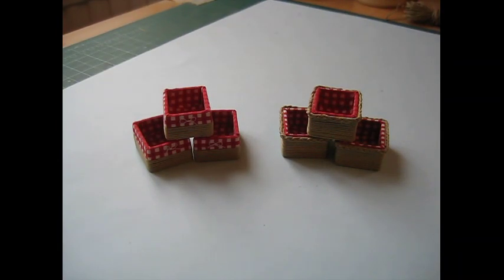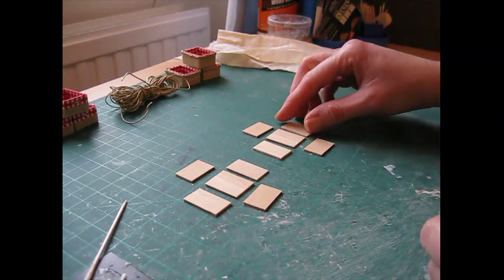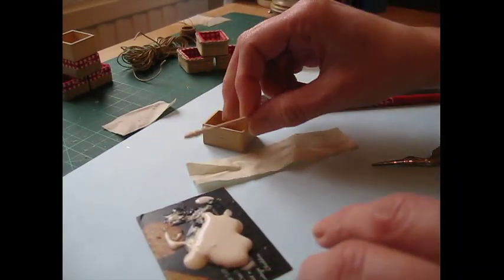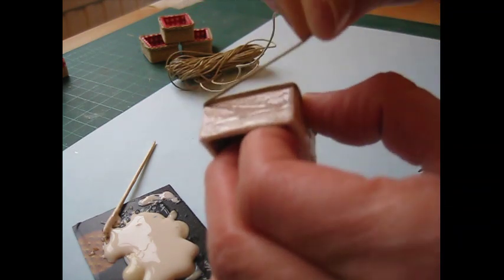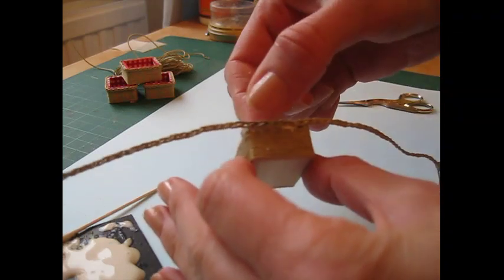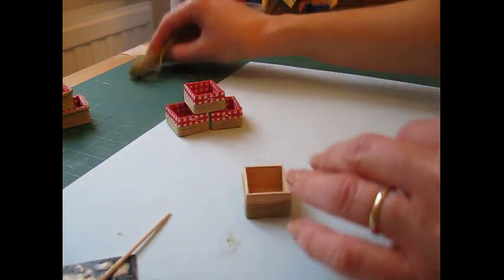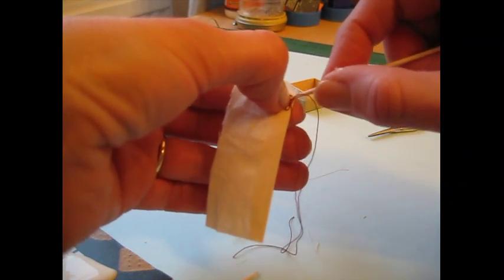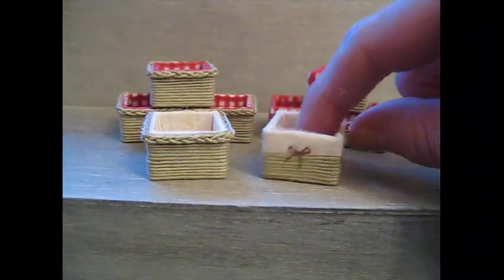1/12th Scale Storage Basket Tutorial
In this video, I show you how to make two different styles of storage baskets.  These baskets are easy and fun to make and can be made in any size, to fit inside a unit or on a shelf or can be made larger and used as a washing basket, or perhaps as under-bed storage baskets or to fit on top of a wardrobe?  The uses are endless.

You can share photos of the pieces you make from my YouTube tutorials or books over in my Facebook group; pop over to my Facebook page and follow the links from there to request membership

If you enjoy making dolls house miniatures and furniture, you might be interested in my books, I've published four of them so far - just search Amazon for 'Julie Warren' and you'll find them!